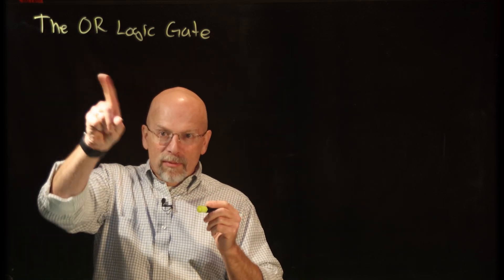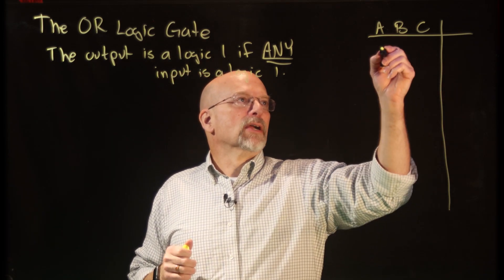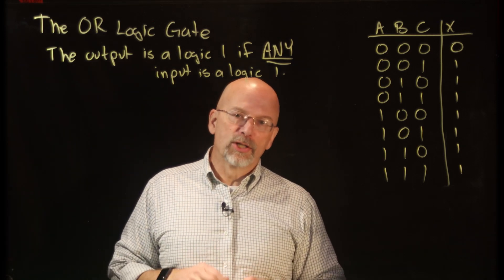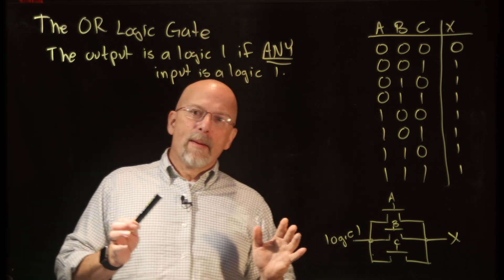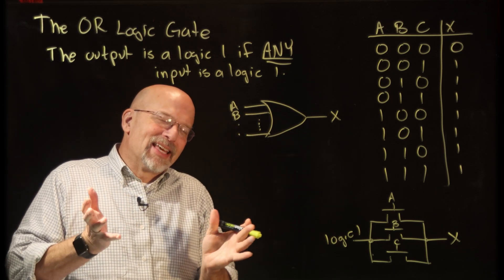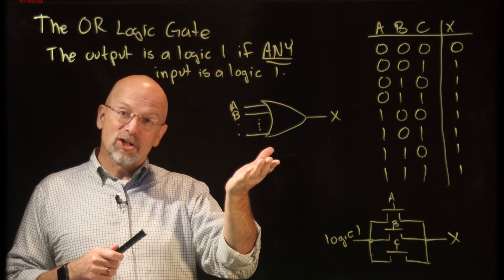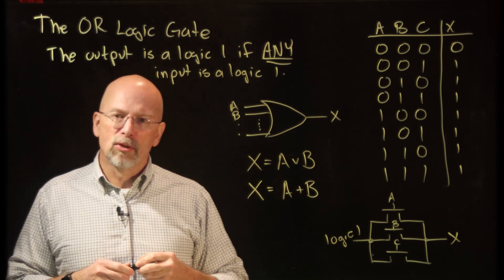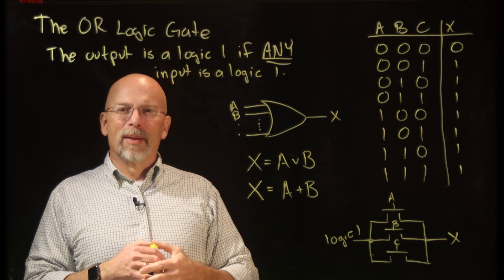Ep 024: The OR Logic Gate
The next logic gate we will examine is the OR gate. It's operation is a bit like putting switches in a parallel circuit - if any of the switches are closed, i.e., activated, the output is active too.

• define the operation of the OR gate,
• write the OR gate truth table,
• show how a parallel circuit of switches can represent the OR gate operation, and
• identify the "sum" as the OR operator.